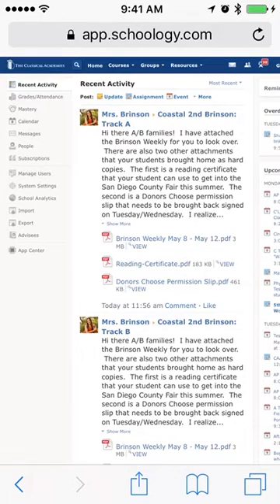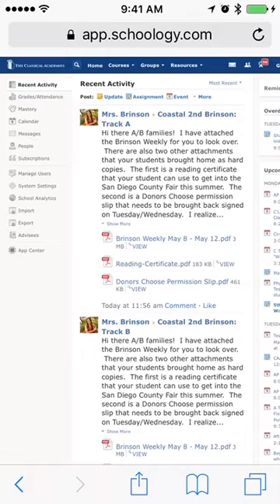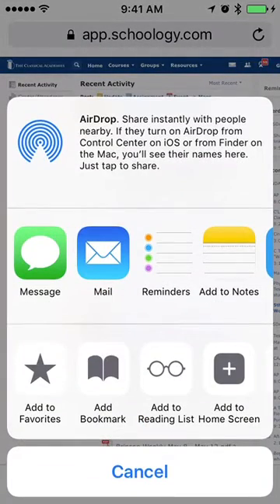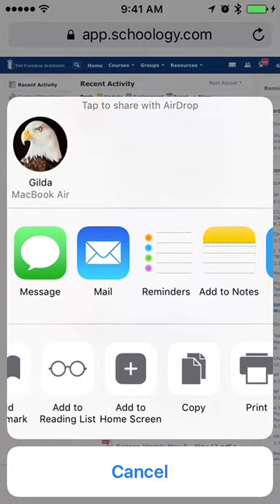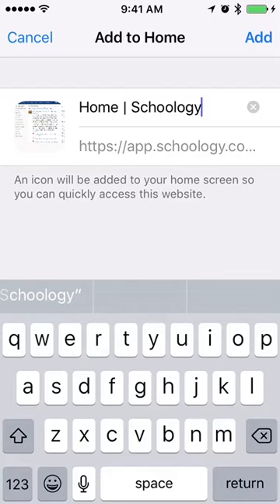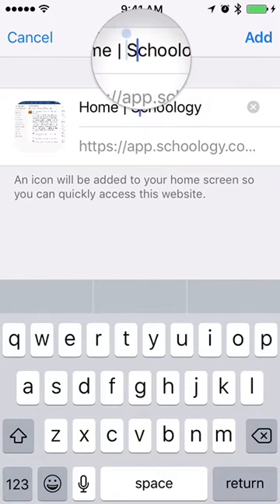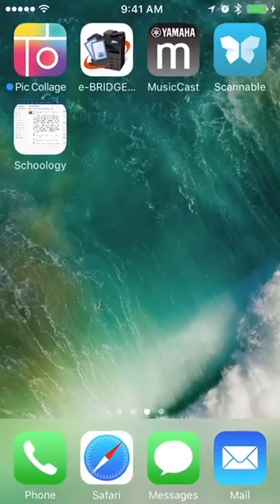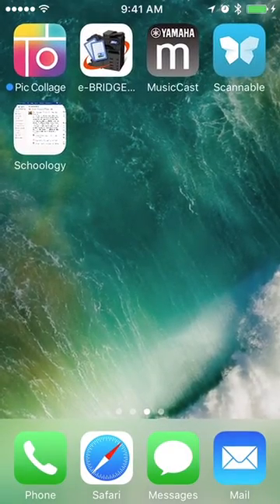Add Website Shortcut to iPhone Home Screen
Add a shortcut to any website right on the homescreen of your iPhone or iPad.